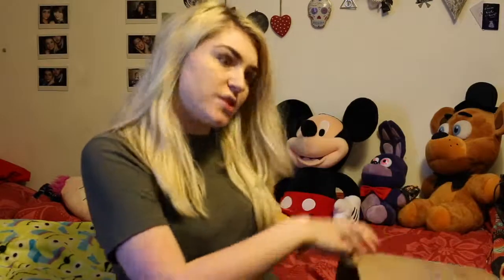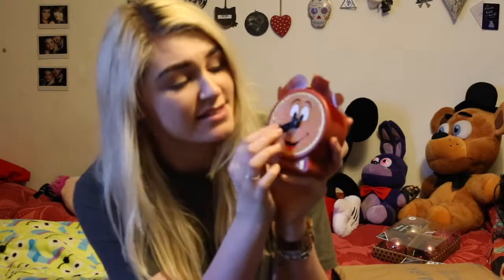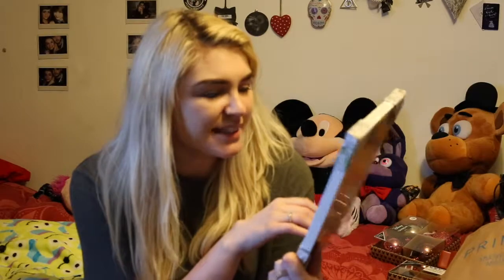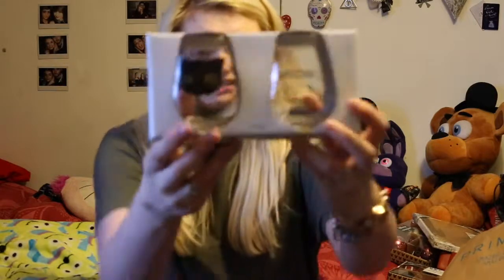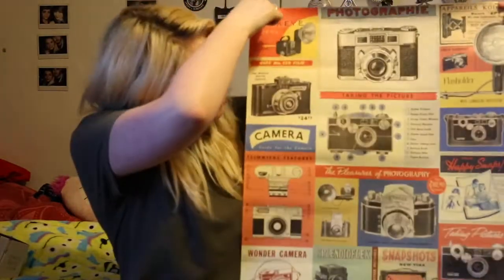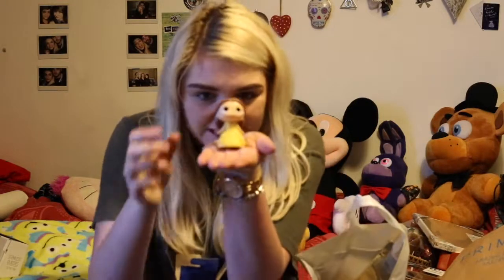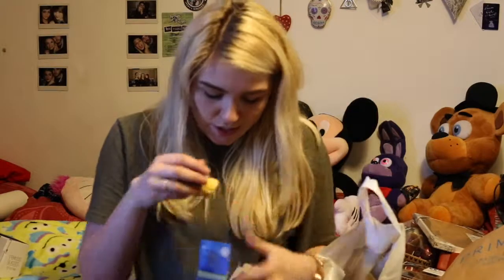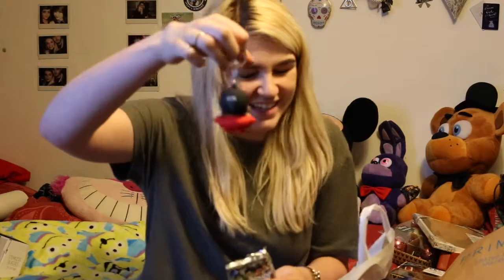Newcastle Shopping Haul! - PRIMARK, LUSH, FORBIDDEN PLANET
SHOPPING HAUL!!
DISNEY PRIMARK
LUSH BATHBOMBS
FORBIDDEN PLANET
URBAN OUTFITTERS